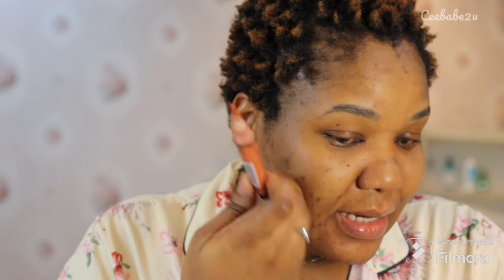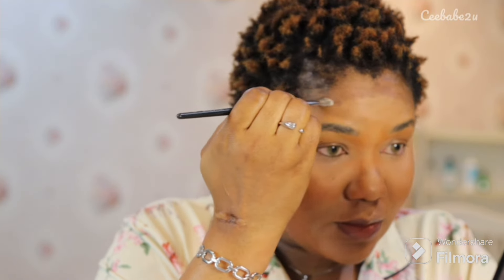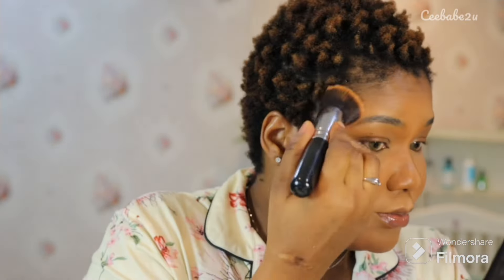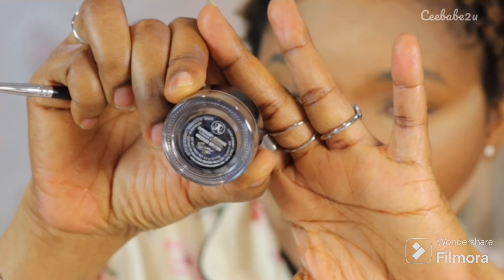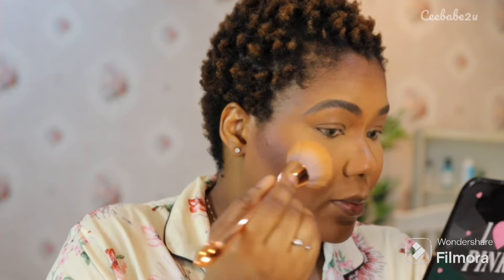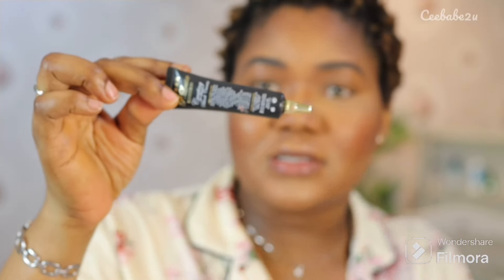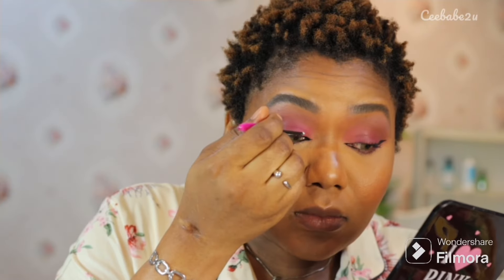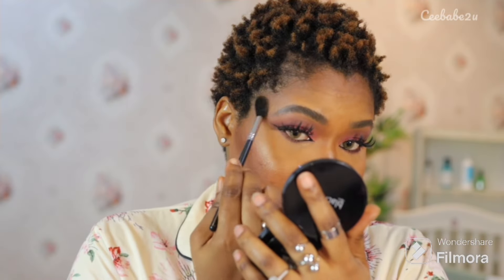Quick & Easy Makeup Tutorial | How To Create A Summer Makeup Look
Hey Lovelies!

In this video I created this beautiful quick and easy makeup look while having fun doing it.

Easy Bronze Glitter Holiday Makeup Tutorial 2020.  ￼ • Easy Bronze Glitter Ho...

Super Easy Soft Glam NO EYESHADOW Makeup Tutorial 2020 | Neutral Glam Makeup | Everyday Makeup...  ￼ • Super Easy Soft Glam N...

GRWM | Bridal Makeup Transformation | Nigerian Bridal Makeup | Tutorial...  ￼ • GRWM | Bridal Makeup T...

Easy Smokey Copper Eyes Makeup Tutorial | Autumn Makeup | How To Do A Fall Makeup...  ￼ • Easy Smokey Copper Eye...

Full Soft Glam Fall Smokey Eyes Tutorial | Autumn Makeup | How To Do A Fall Makeup...  ￼ • Full Soft Glam Fall Sm...

Bantu Knots Tutorial on Short Natural 4C Hair | Protective Style...  ￼ • Bantu Knots Tutorial o...

GRWM While I Review New Makeup Products | Featuring Huda Beauty Legit Lashes...  ￼ • GRWM While I Review Ne...

HOW TO TRIM 4C NATURAL HAIR | TRIM YOUR OWN HAIR | No Heat Required...  ￼ • HOW TO TRIM 4C NATURAL...

Glam Smokey Eyes Makeup Tutorial | Bold, Beautiful & Smokey With A Twist...  ￼ • Glam Smokey Eyes Makeu...

MAKEUP MISTAKES WE ALL DO!! 😱👎 DO'S AND DON'TS OF MAKEUP 2020 | PART TWO | VERY DETAILED.  ￼ • MAKEUP MISTAKES WE ALL...

MAKEUP MISTAKES WE ALL DO!! 😱👎 DO'S AND DON'TS OF MAKEUP 2020 | PART ONE | VERY DETAILED.  ￼ • MAKEUP MISTAKES WE ALL...

Sunset Cut Crease With A Pop of White Eye Shadow Tutorial | Very Detailed...  ￼ • Sunset Cut Crease With...

I Tried Following A TailorMadeJane Halo Eye Makeup Tutorial | Beautiful Pink, Gold & Purple Look...  ￼ • I Tried Following A Ta...

Smokey Yellow And Green Makeup Tutorial | Beautiful Makeup Look For Dark Skin...  ￼ • Smokey Yellow And Gree...

2020 Soft Smokey Beautiful Glam Makeup Tutorial | *TRENDY*.  ￼ • 2020 Soft Smokey Beaut...

Green Smokey Halo Eyes + Glitter | Beautiful & Simple Glam | Makeup Tutorial...  ￼ • Green Smokey Halo Eyes...

I TRIED FOLLOWING A TAILORMADEJANE TROPICAL PARADISE | BLACK BARBIE CUT CREASE EYESHADOW TUTORIAL😲...  ￼ • I TRIED FOLLOWING A TA...

First Time Shopping Since The Pandemic   | Cooking Nigerian Food | Just A Fun Vlog...  ￼ • First Time Shopping Si...

😂HUSBAND DOES MY MAKEUP | Most Hilarious 😂| Nigerian Youtuber | Nigerian Couple.  ￼ • 😂HUSBAND DOES MY MAKEU...

Colorful Summer Makeup | Pink & Blue| Fun & Creative Makeup Tutorial...  ￼ • Colorful Summer Makeup...

DIY $2.80 Passion Twist With Straight Kanekalon Hair | Two-Toned hair | Crochet Twisting | Easy Diy.  ￼ • DIY $2.80 Passion Twis...

Seamless Rainbow Eye Makeup Tutorial | Colorful Makeup | Bright Colors | Bold Look | Party Makeup.  ￼ • Seamless Rainbow Eye M...

Easy Makeup for Beginners | Makeup Tools You Actually Need | Talk Through | Basic Makeup Tutorial...  ￼ • Easy Makeup for Beginn...

BASIC MAKEUP TOOLS FOR BEGINNERS | TUTORIAL | What You Need For Basic A Makeup Slay.  ￼ • BASIC MAKEUP TOOLS FOR...

POPPING SUMMER MAKEUP TRANSFORMATION | Using The Glamlite Taco Pallet | Colorful Glam Tutorial | Woc | Diy.  ￼ • POPPING SUMMER MAKEUP ...

Bright Spring/Summer Smokey Eye Tutorial | Sunset Eyes | Jaclyn Hill Pallet | Woc | Transformation...  ￼ • Bright Spring/Summer S...

Sigma Brushes And How I Use Them | Sigma Eye & Face Brushes | Top Sigma Brushes | Review |2020 Brush.  ￼ • Sigma Brushes And How ...

Products Breakdown

Eyes:
Annastasia Beverly Hills Brow pomade in medium brown
P.Loiuse makeup academy base in rumour 04 & 06
Glamlite Pizza  eyeshadow pallete
7D Mink Lashes
Judydoll iron Mascara from TikTok
Maybelline felt tip eyeliner in 01 Black
Nudesticks lipstick

Face:
Benefit Cosmetics Porefessional Primer
LA Girl cosmetics orangecolor corrector
Lancome Tient Idole Ultra Wear foundation in 10
Stila cosmetics contour duo for contouring
Tart Shape Tape in Medium Tan Sand
Hudabeauty baking powder in Cinnamon bun & Laura Mercier loose powder in Translucent honey

Cheeks

Juvia's Place The chocolates mini for bronzing The chocolates mini
Juvia's Place Saharan volume 1 blush pallete
Juvia's Place Royalty 2 loose highlighter

Lips

Brown lipliner
Just a brown lip pencil

Brushes Used

SigmaBeauty Brushes
Morphebrushes Brushes